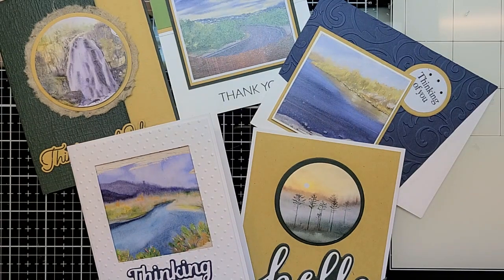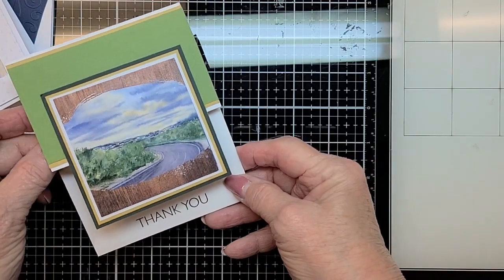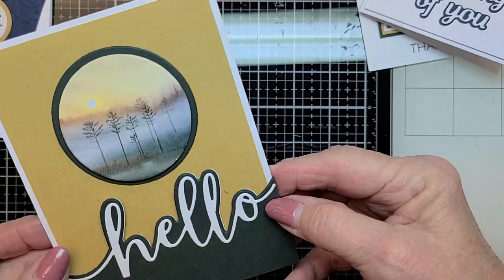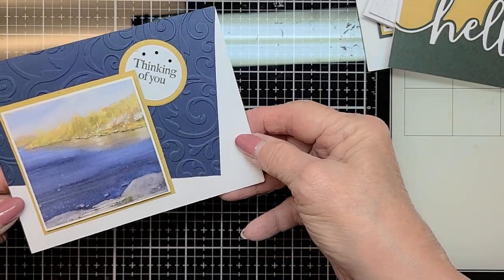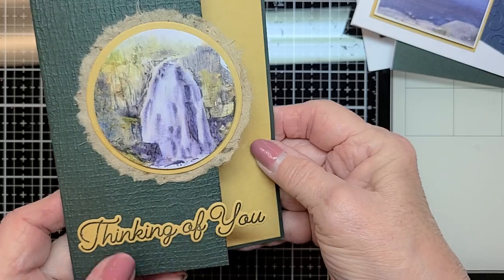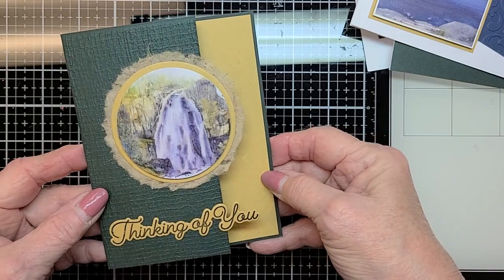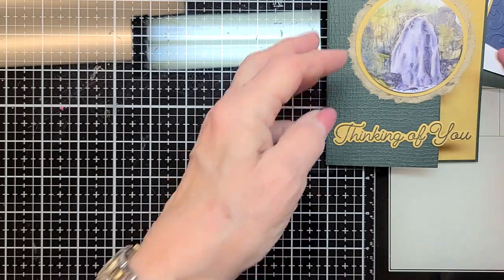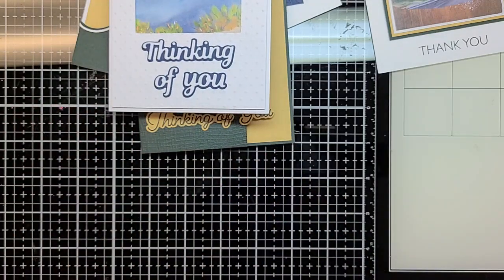Watercolor Landscape Card Kit by Donna - NOW AVAILABLE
Watercolor Landscape Card Kit By Donna - $28

Looking for some interesting scenic landscape cards?  It is now available in a 5 card kit, with extra scenes to make more cards.  This beautiful set has a “generic card front sentiment” and suitable for birthdays, Father’s Day, etc.  Your kit  will include a stamped “Fathers Day” sentiment if you want to change one of the card fronts.

Each design is easy to assemble with basic card making skills.  For those who have never worked with mulberry paper, a video will describe the process.  Written instructions, video and photos will be provided after registration.  Later in the summer, Part 2 Watercolor Landscape series will be available in a kit.

Supplies needed:
Paper trimmer and scissors
Liquid glue
Double sided adhesive
Tweezers (not required but helpful)
Foam tape (any type works)